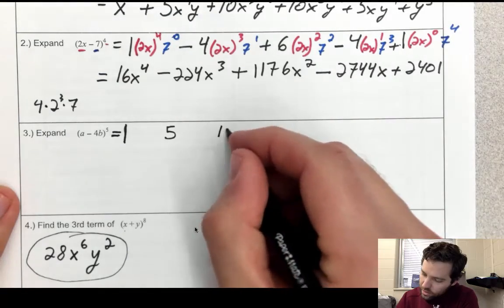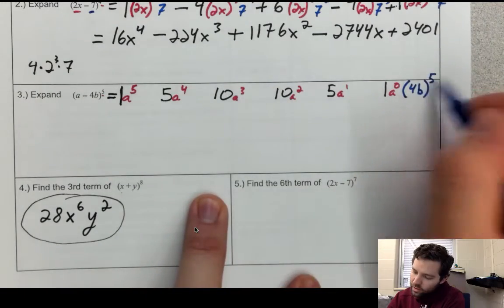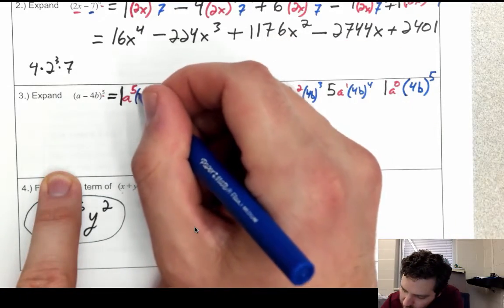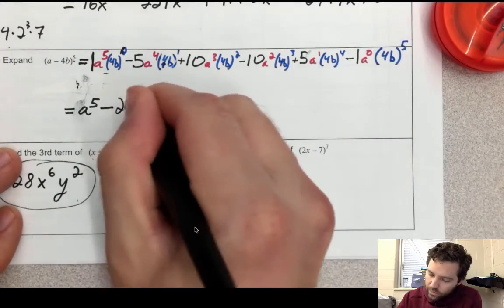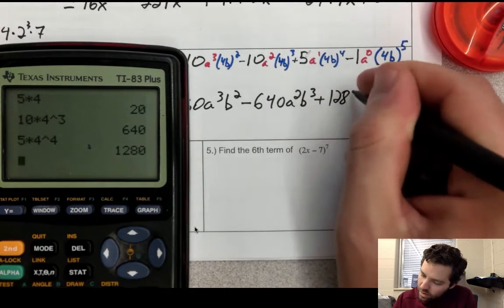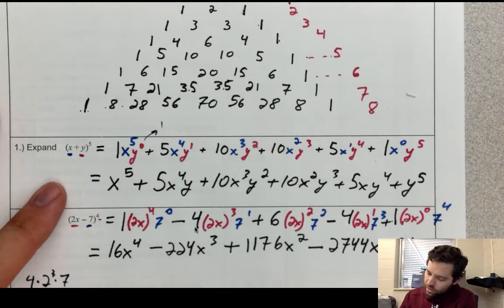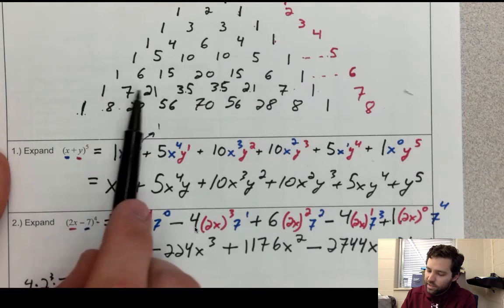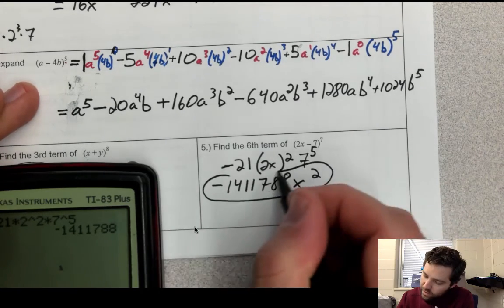Algebra II - 4.2 (part 2) Expanding Binomials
Extra examples